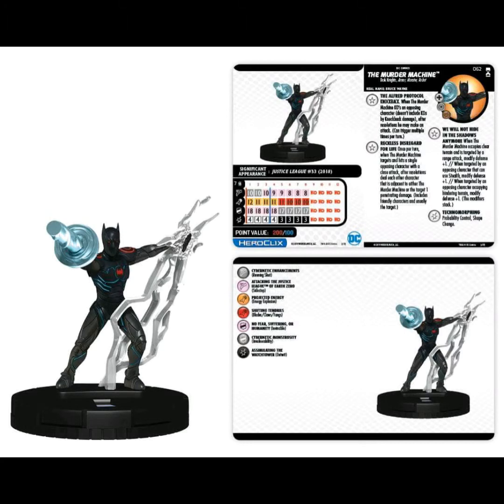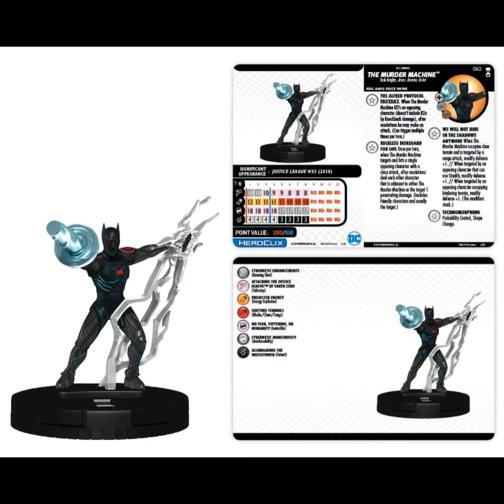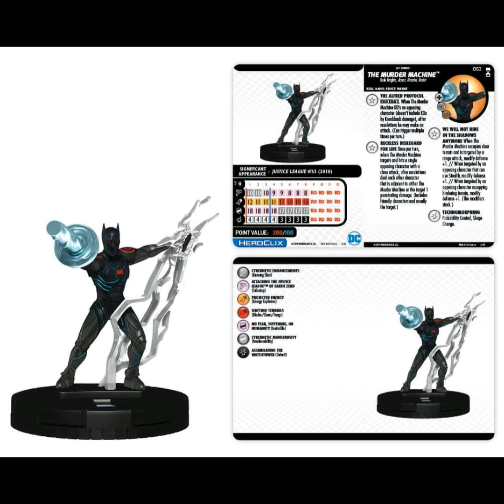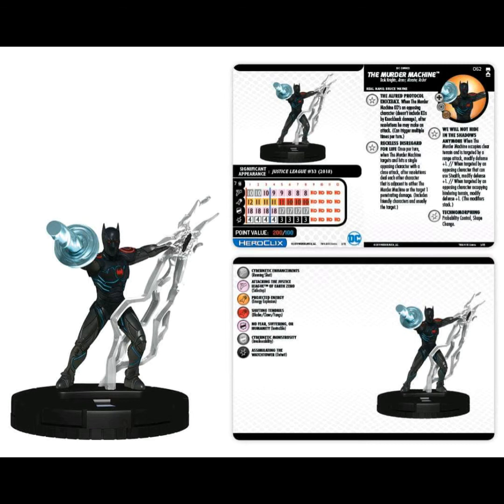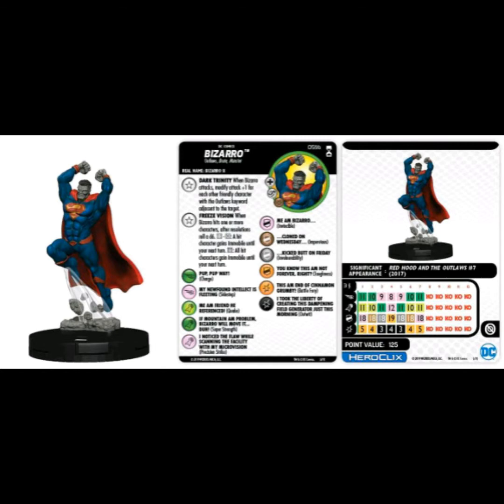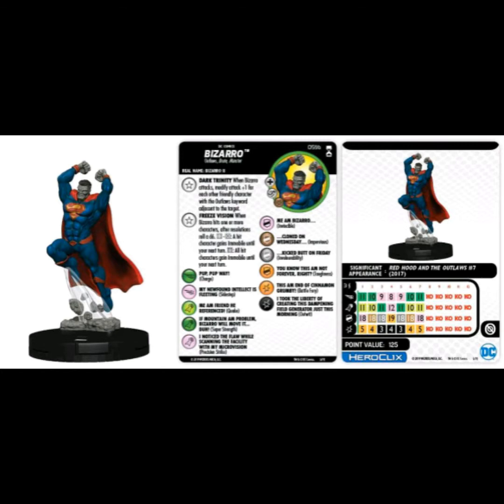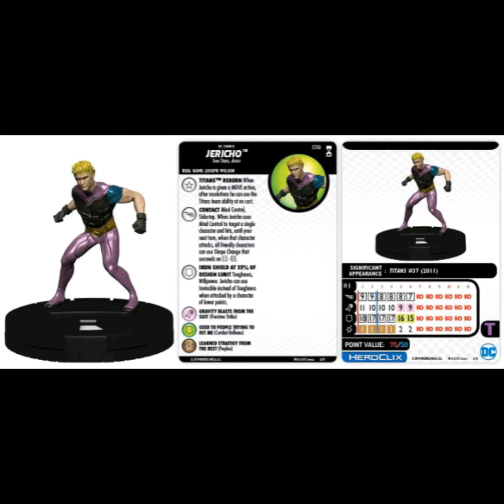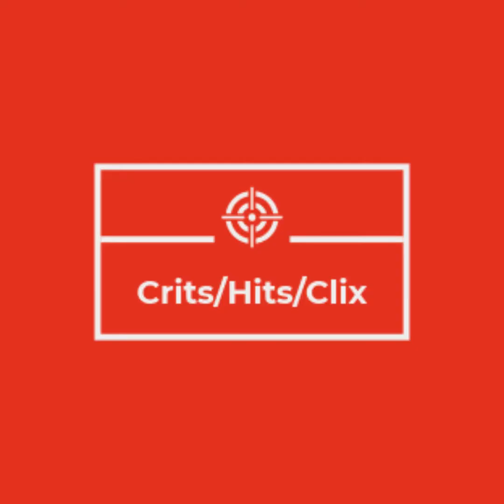DC Rebirth Previews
Check out the first of many previews of the awesome clix we are getting in the new set DC Rebirth. Tell us what is your most anticipated figure in the comments.